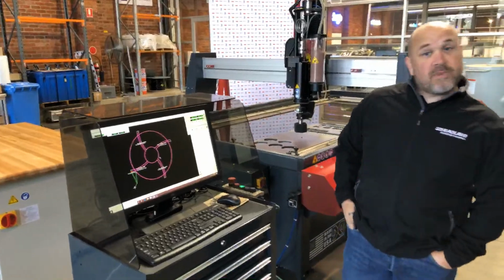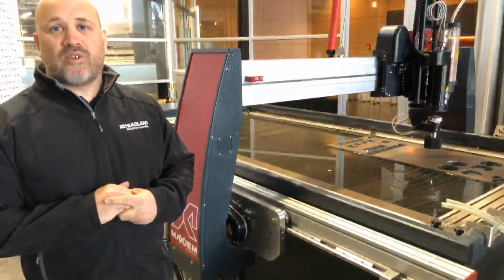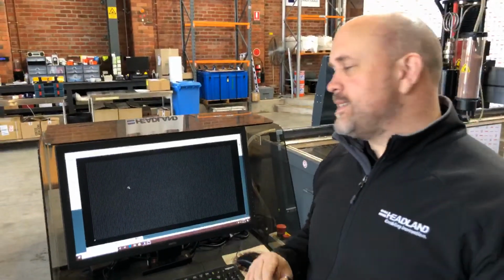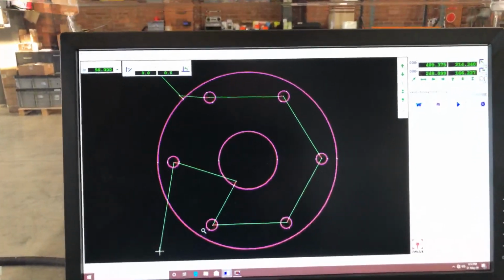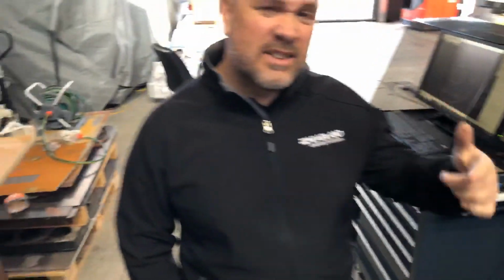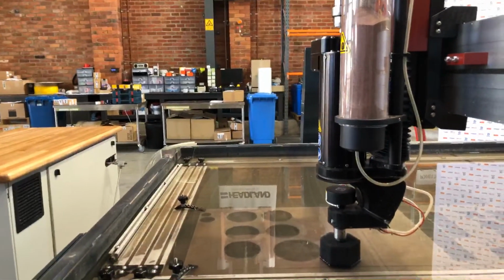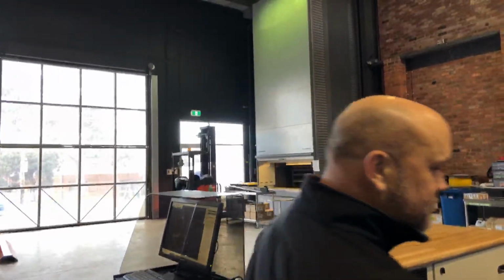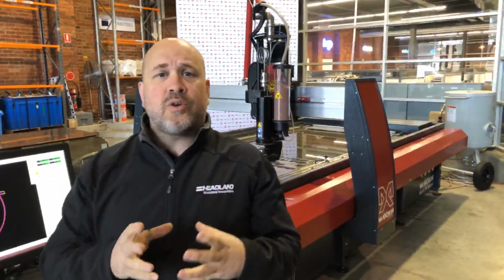Headland Machinery Live Stream